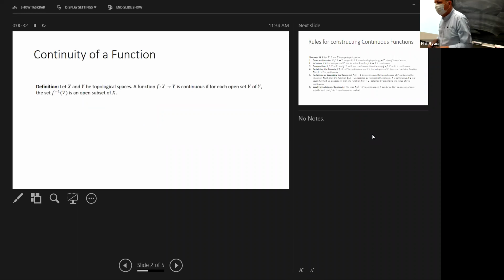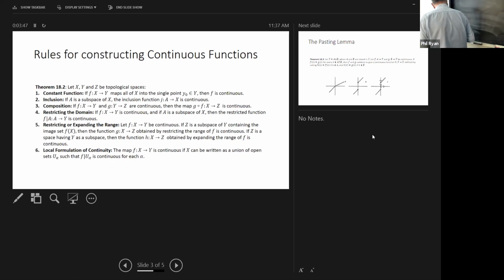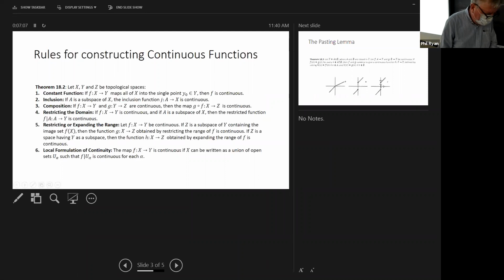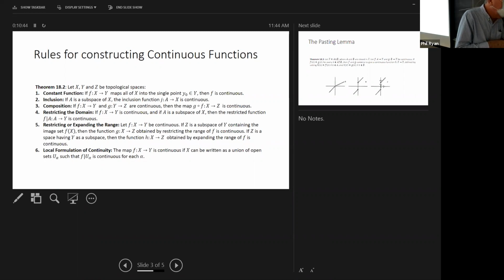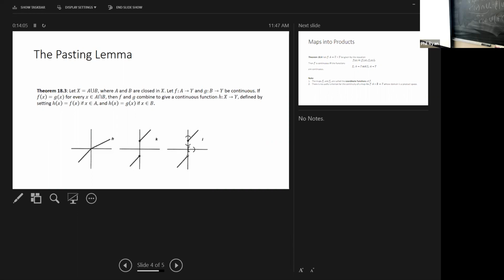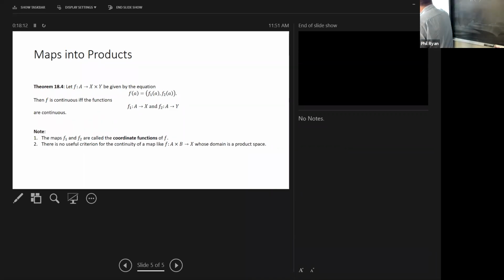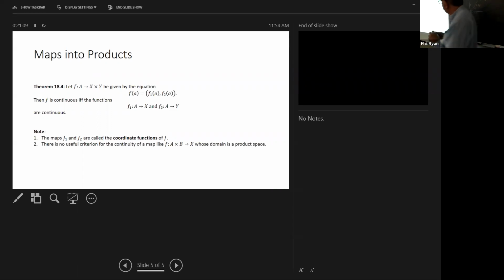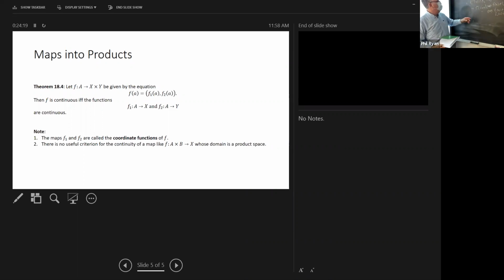Continuous Functions II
Finish Section 18